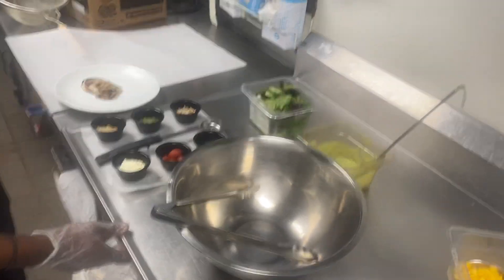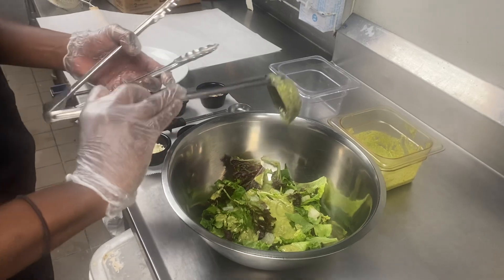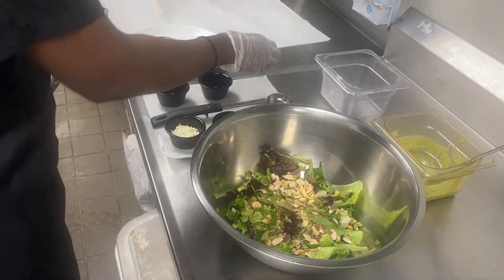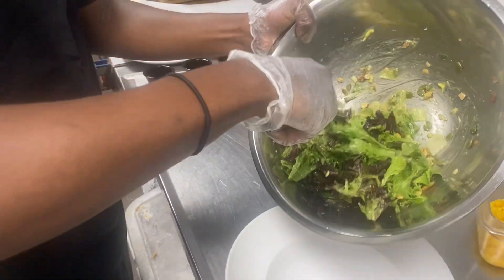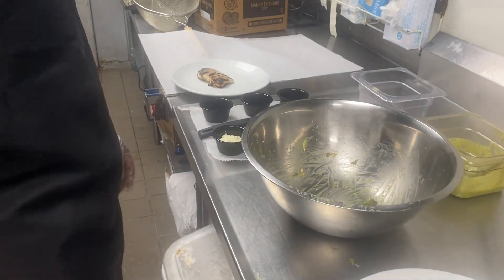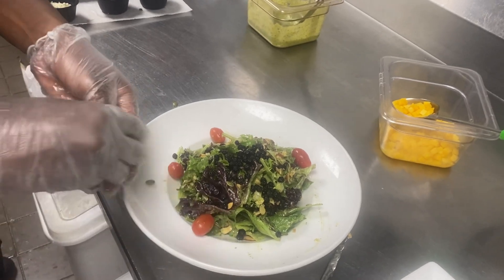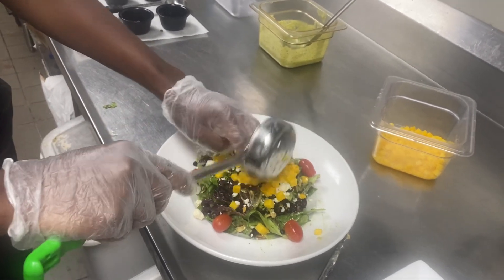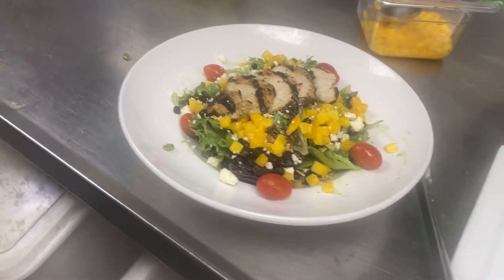Grilled chicken mango salad